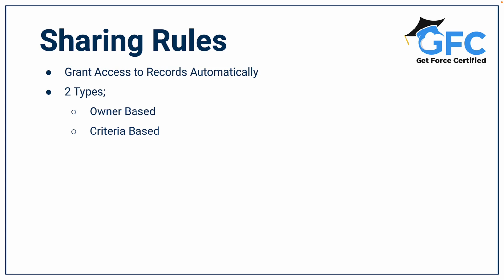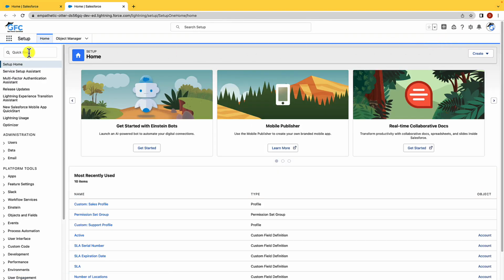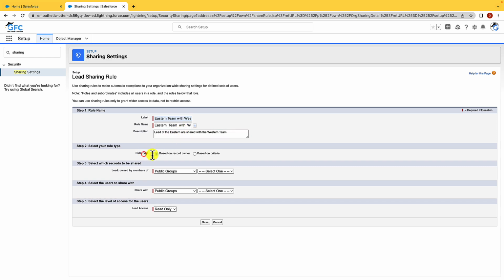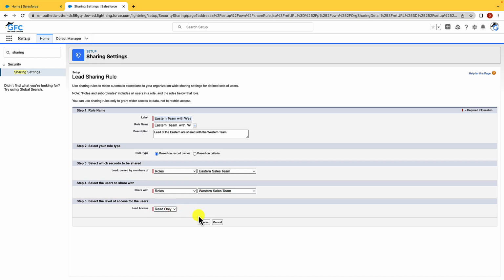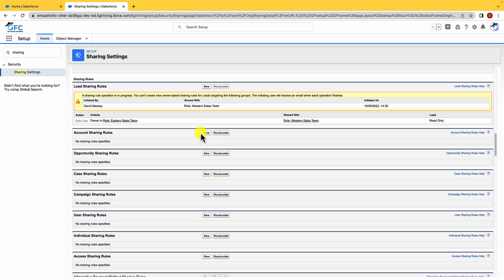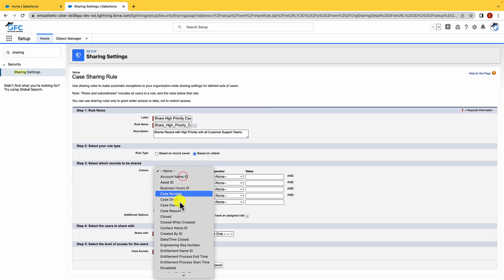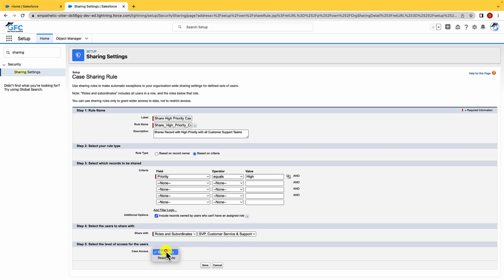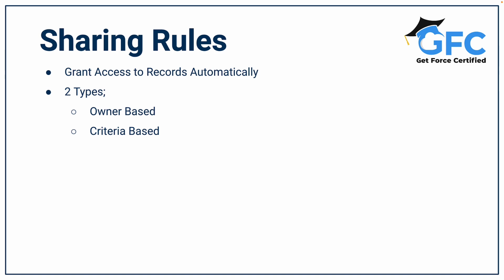Salesforce Associate Certification - Sharing Rules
In this video we are going to look at Sharing Rules in Salesforce, this is part of the Data Model: 25% Objective.